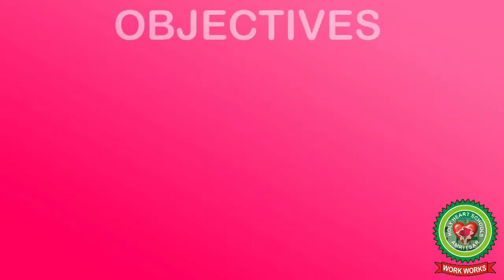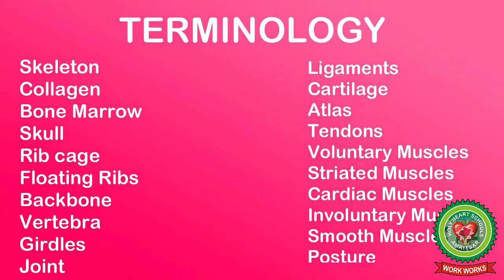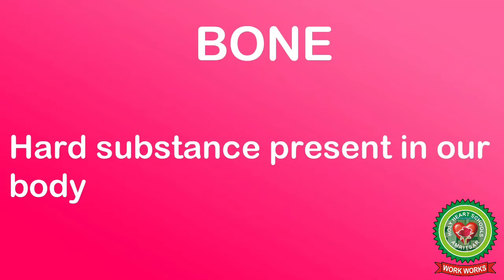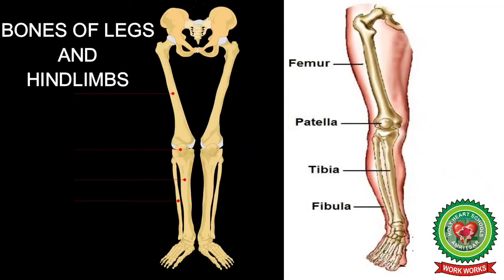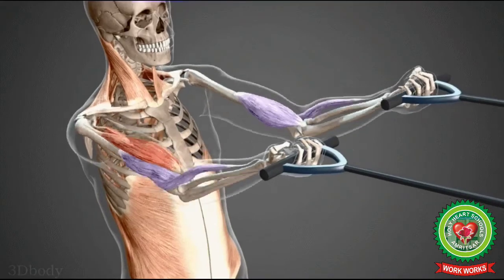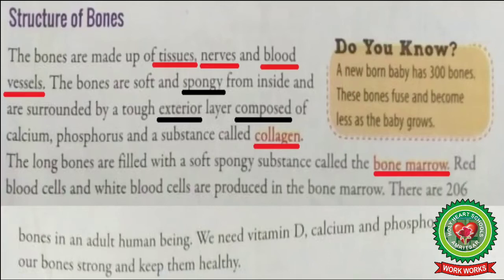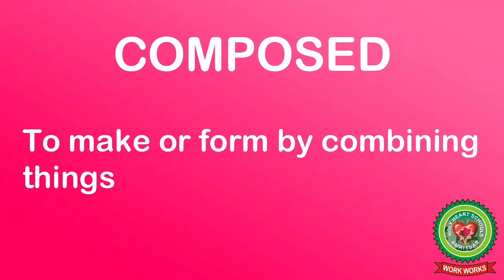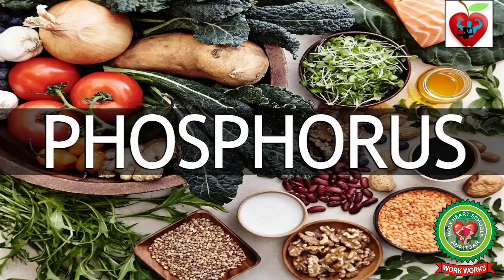The Skeletal and Muscular Systems |(Part 1)| Class 5 |Science |Holy Heart Schools